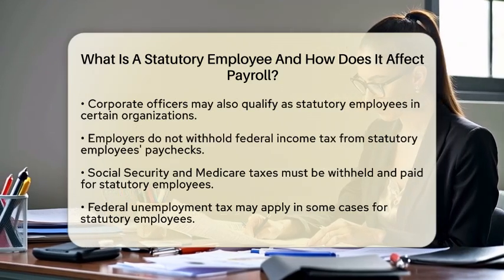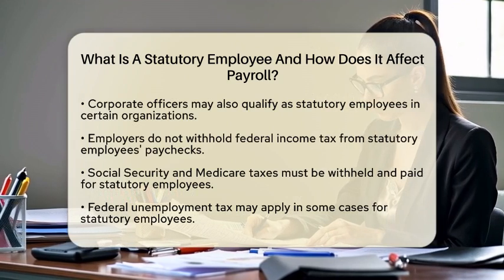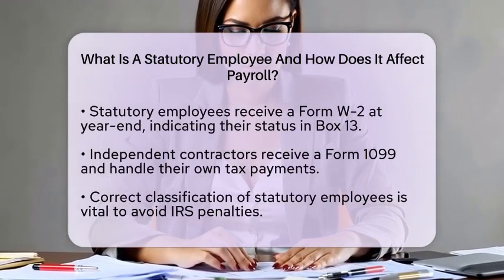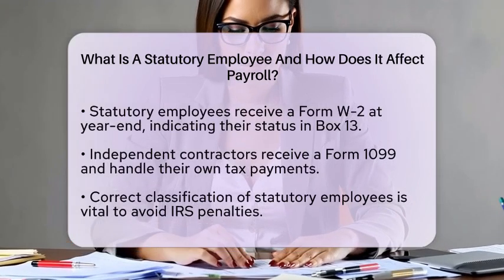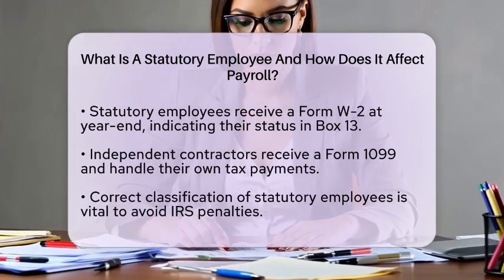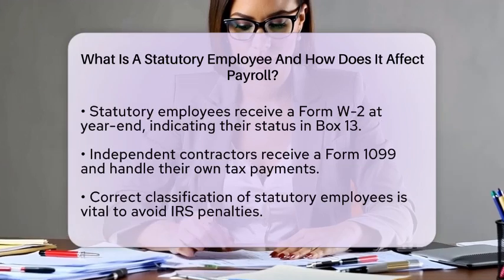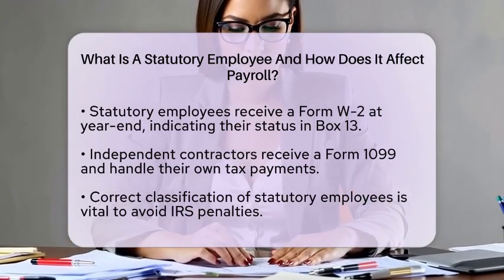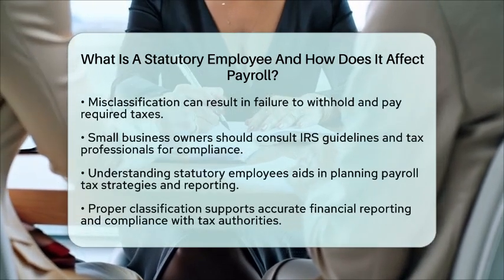What Is A Statutory Employee And How Does It Affect Payroll? - Tax and Accounting Coach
What Is A Statutory Employee And How Does It Affect Payroll? In this informative video, we’ll discuss the concept of statutory employees and their impact on payroll for small businesses. We’ll cover the common roles that fall under this category, the differences in payroll processing compared to regular employees, and the tax implications involved.

It’s important to know how to correctly classify statutory employees to avoid potential penalties from the IRS. We will also highlight the significance of proper tax withholding and reporting, particularly for those in roles such as traveling salespeople, delivery drivers, and homeworkers. This information is vital for maintaining compliance with tax regulations and ensuring accurate financial reporting.

Join us to learn how to navigate the complexities of statutory employee classification and payroll tax strategies.